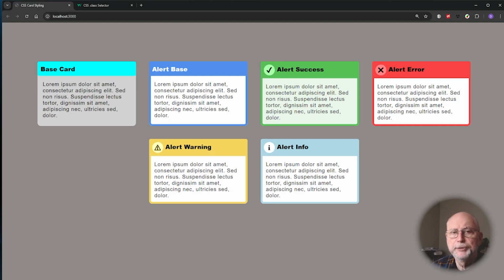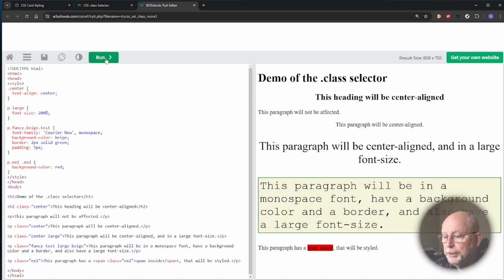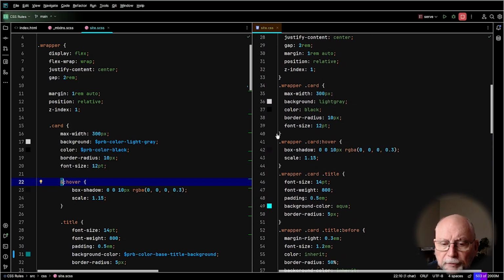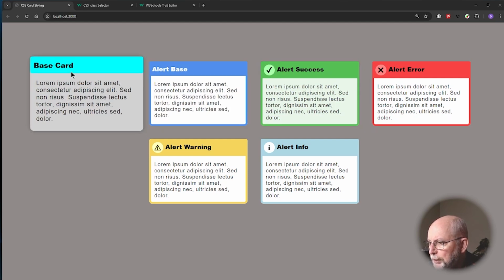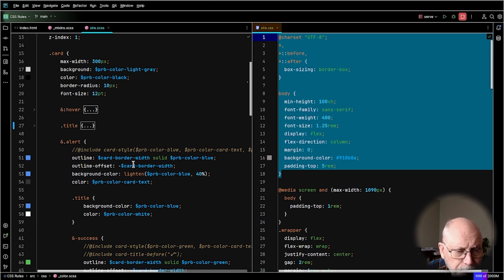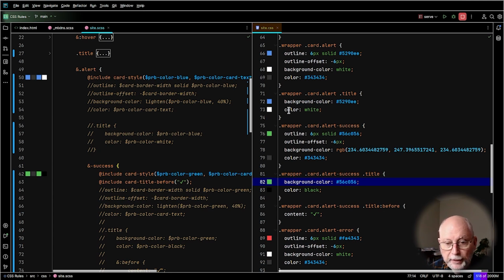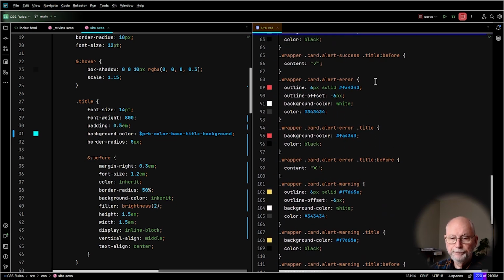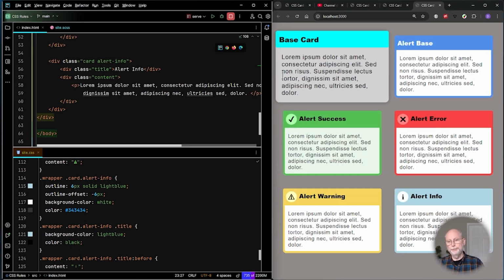Styling Cards with SCSS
In this video we discuss CSS class selectors and how spacing effects the usage of the selector.